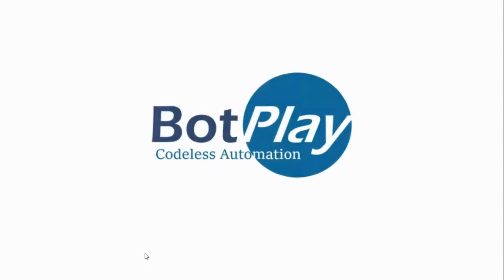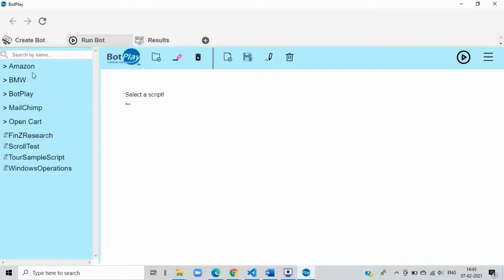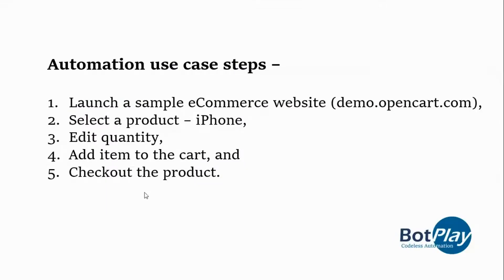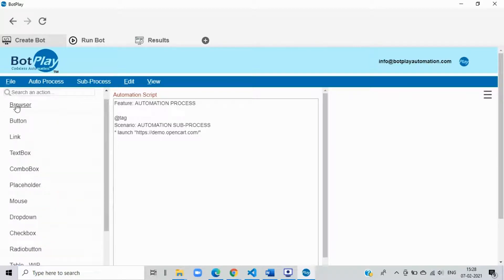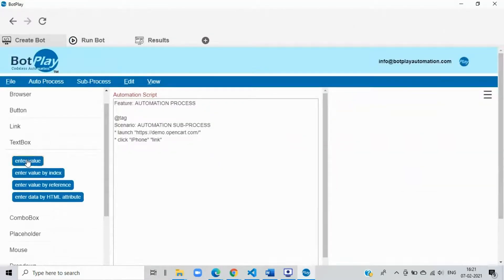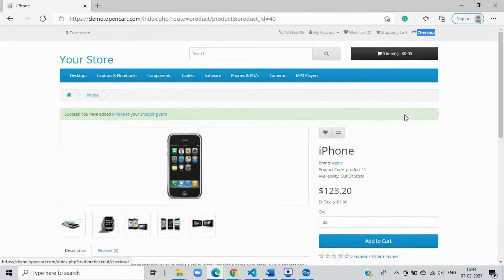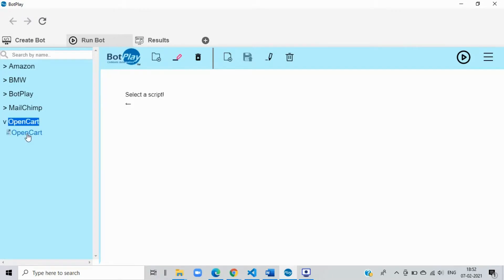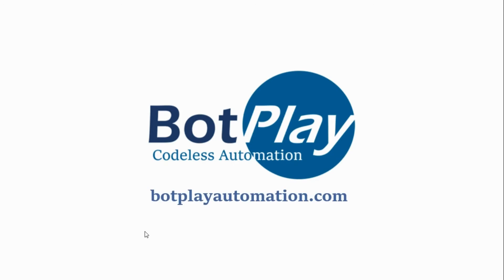Free No-code Automation Testing Bot | Start in minutes | Codeless Automation Testing | No coding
[Start automation testing in minutes, without coding or training]

If automation causing more pain than solving, check out this automation testingbot

** Start in 5mins
** No coding, No training required
** 4x faster automation

Free for a year! - Own your codeless web automation testing bot by downloading BotPlay App.